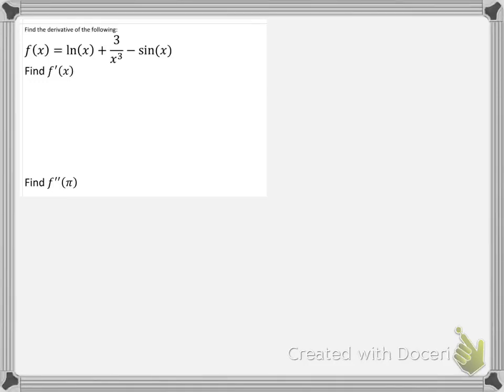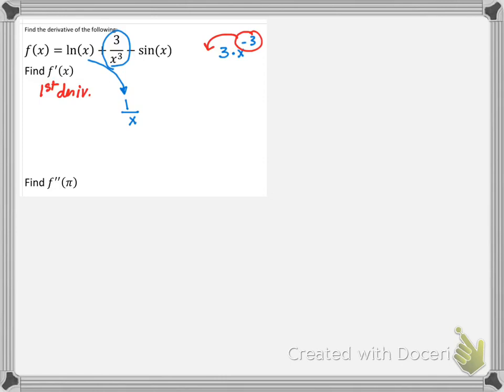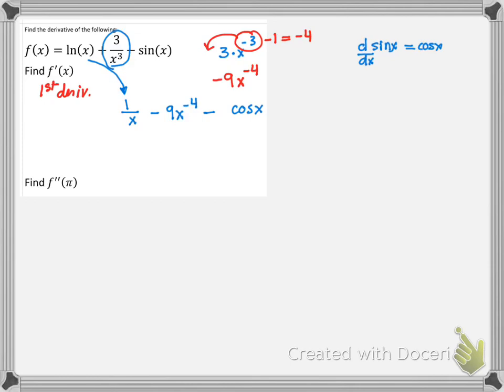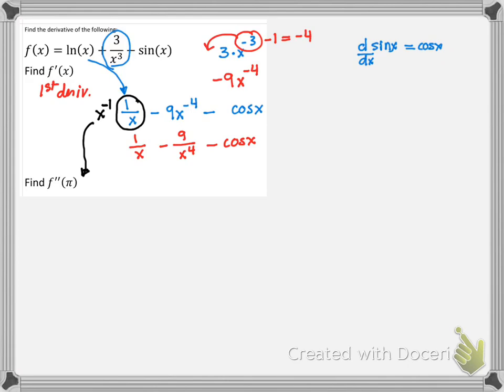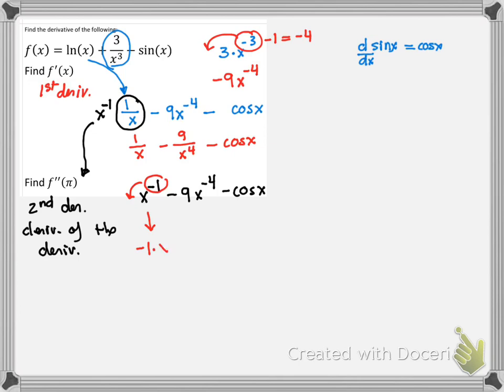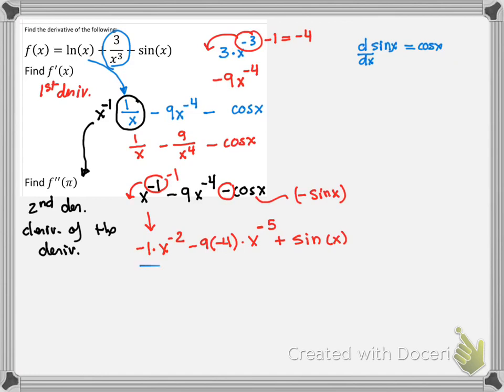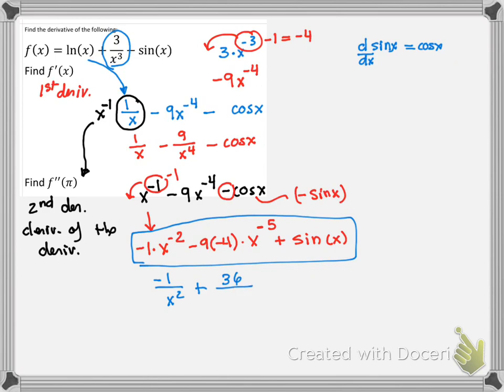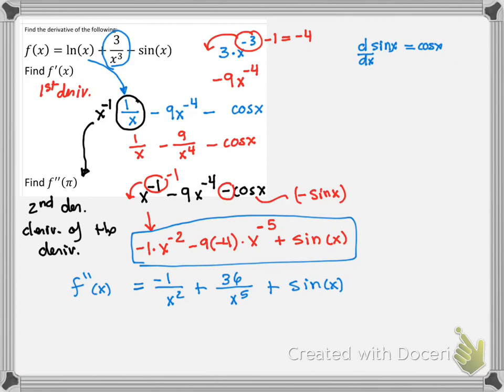September 15, 2020